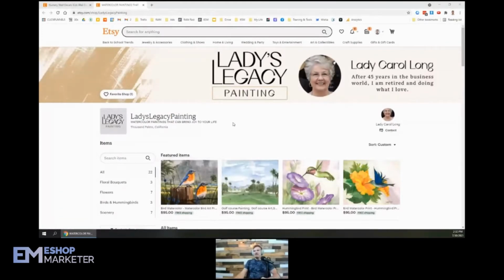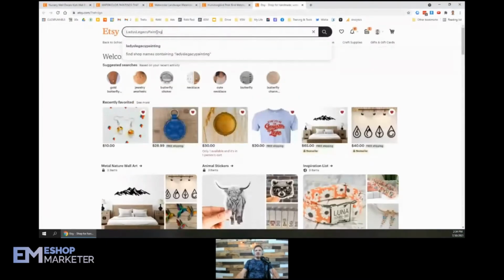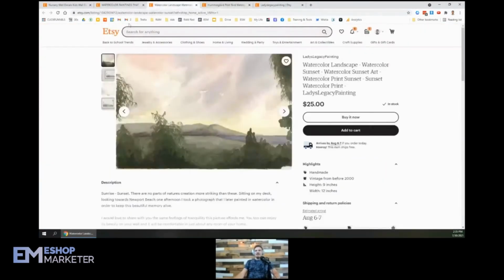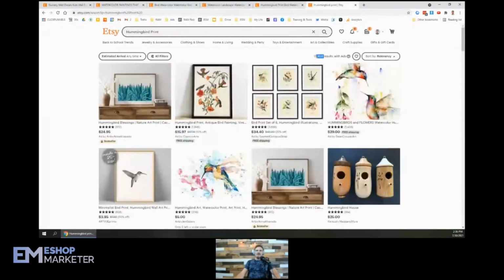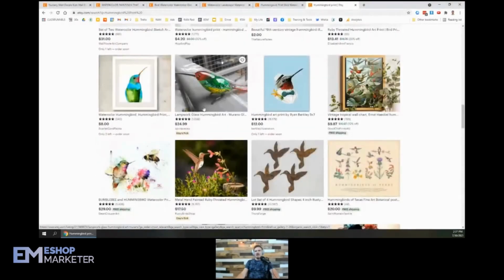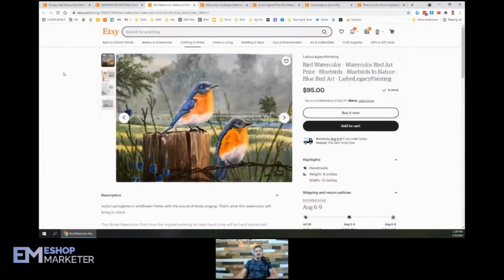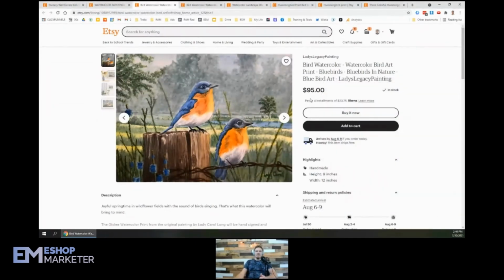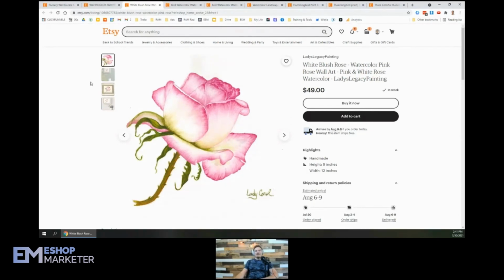Paintings Etsy Shop Review | Selling on Etsy | Etsy Selling Tips | How to Sell on Etsy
In this video, I reviewed a Paintings Etsy Shop of one of our members - giving useful tips on how to sell on Etsy, offering advice on what they can do to improve their Etsy shop, and more.